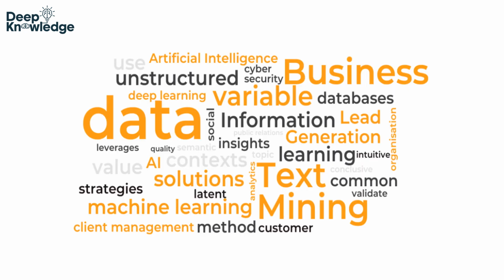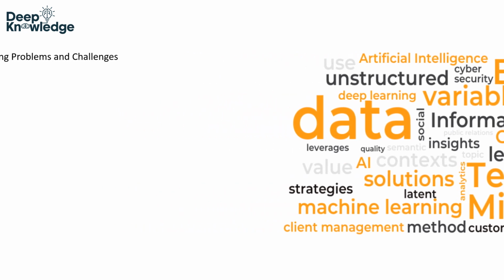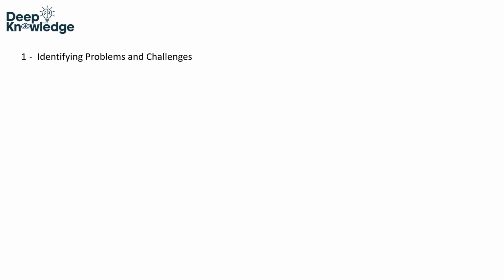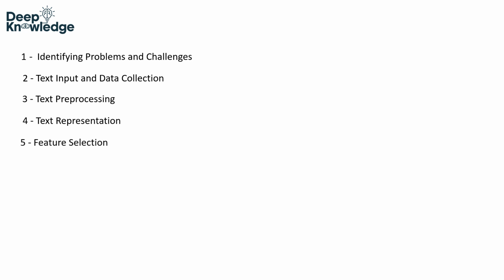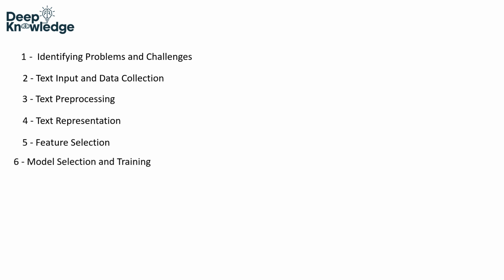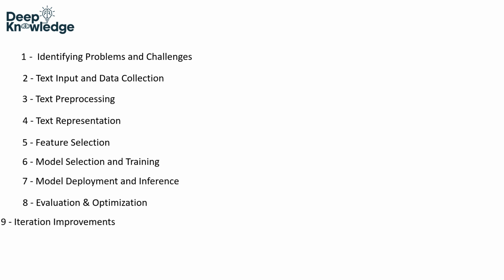NLP and its applications - Session1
Natural Language Processing (NLP) is a branch of artificial intelligence that enables computers to understand and analyze human language. This technology allows devices to comprehend text or speech in various languages, extract meanings and concepts, and intelligently interact with humans.